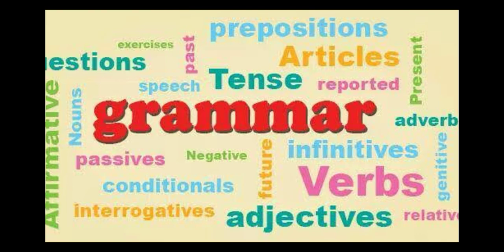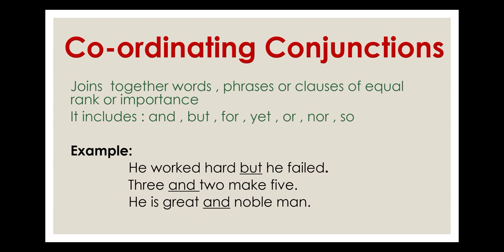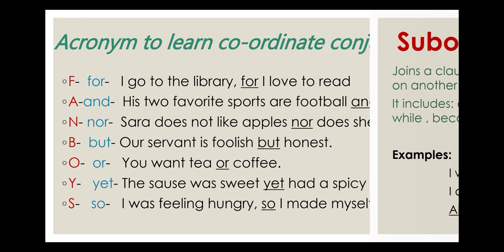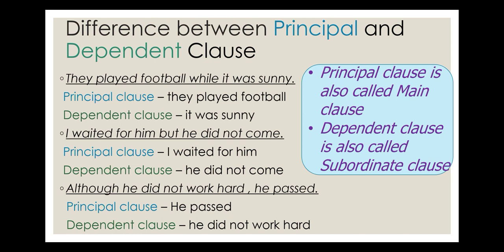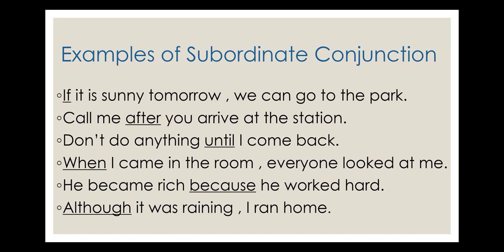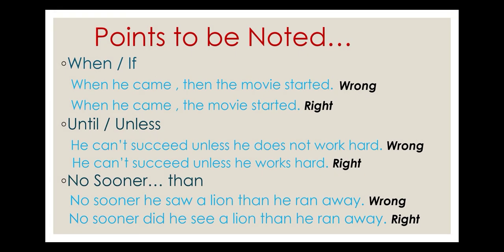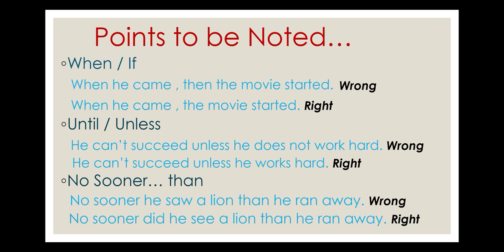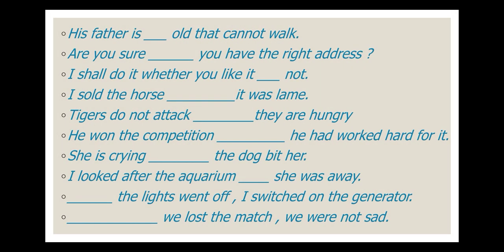Types of Conjunctions...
Definition of conjunction, their types, General rules...